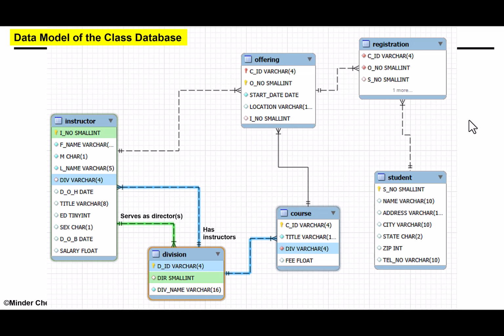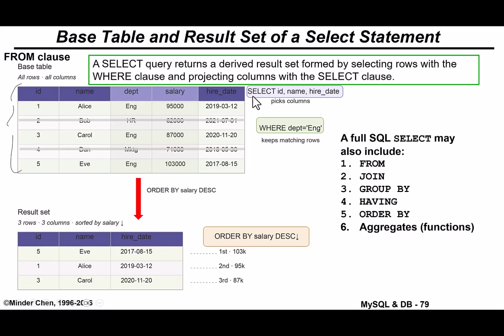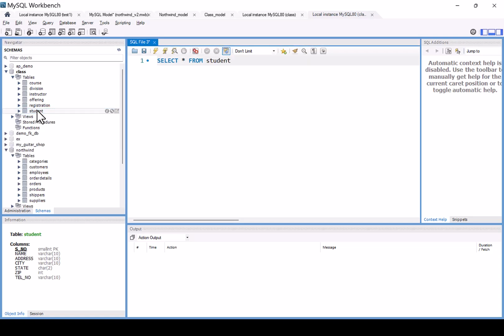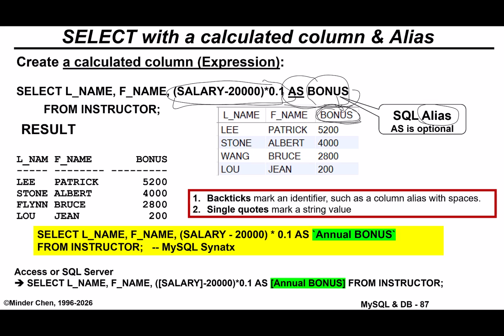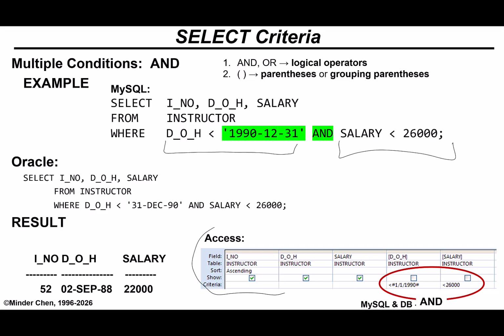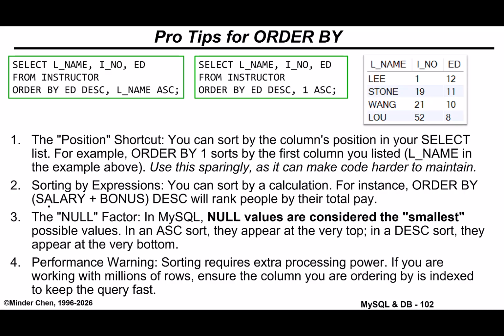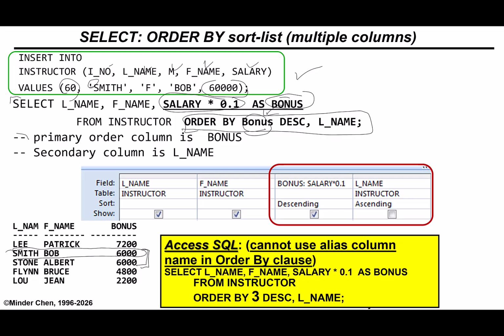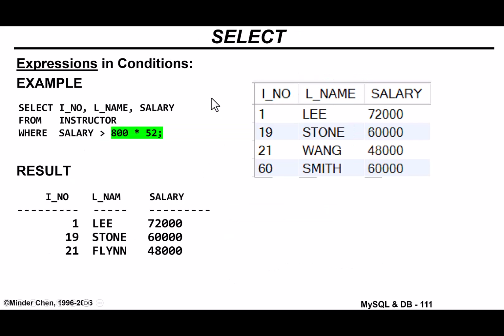SELECT statement: Basic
SELECT [DISTINCT | ALL ] projection list
FROM table or view list
[WHERE search condition ]
[GROUP BY column list]
[HAVING  search condition]
[ORDER BY {expr|position} [ ASC|DESC]]
[LIMIT row_limit]